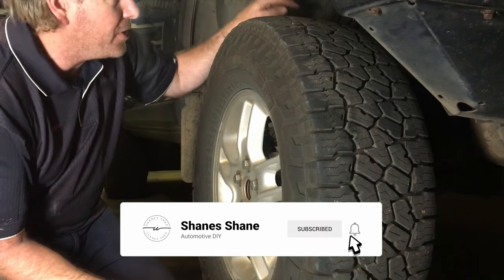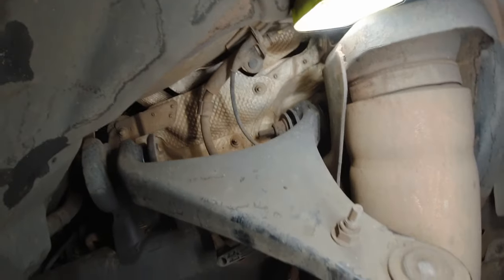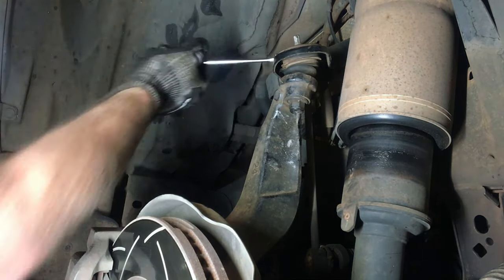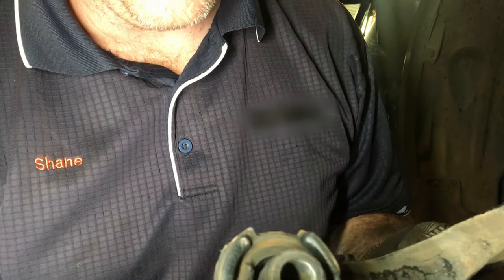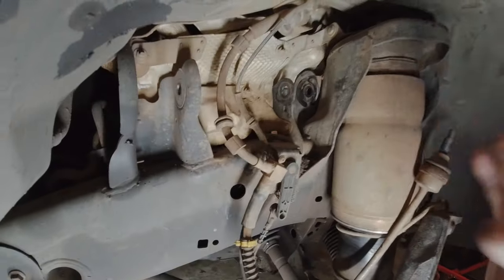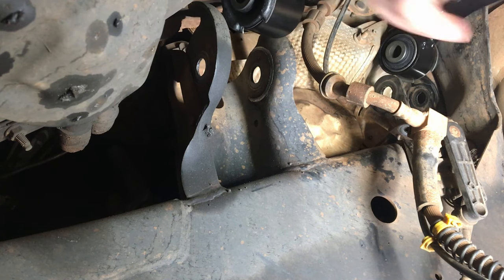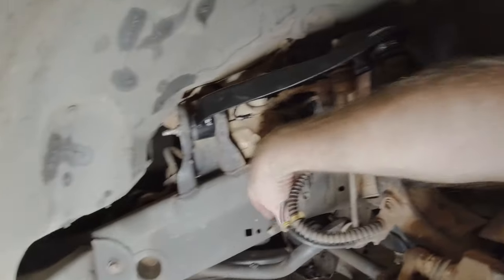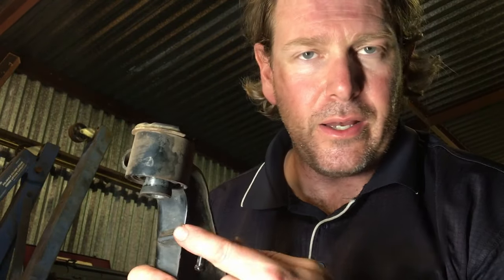LR3 Front upper suspension arm replacement | Land Rover Discovery 3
Recently I discovery that my front upper suspension arm bushes in my Discovery 3 where completely shot. So after waiting for parts to arrive its now time to get into changing the arms over. This is a relatively easy change out that actually doesn't take all that long each side.

If you enjoyed this video and would like to see more then please give me a thumbs up, leave a comment and consider subscribing so you don't miss a new upload. You don't have to do all three (or any if you don't want) but it really helps grow the channel. These videos take many hours and mouse clicks to create, all you need to do is one click ;) If you'd like to support the channel so I can keep making videos for you all then please consider a donation via the super thanks!